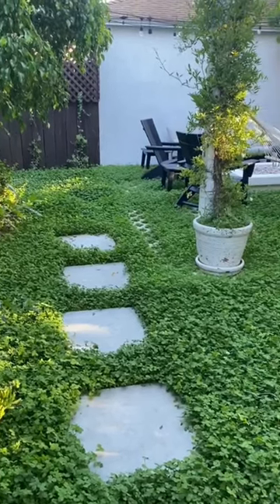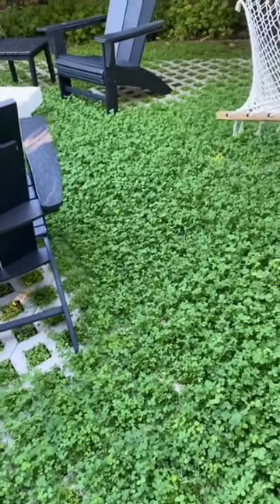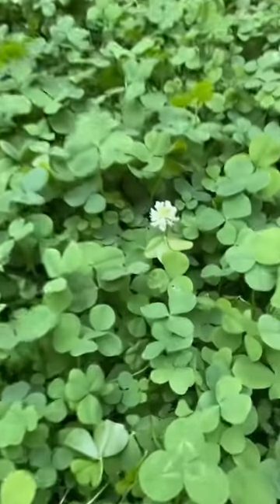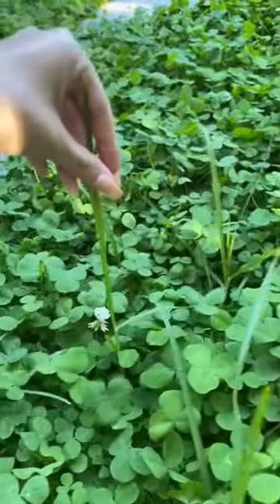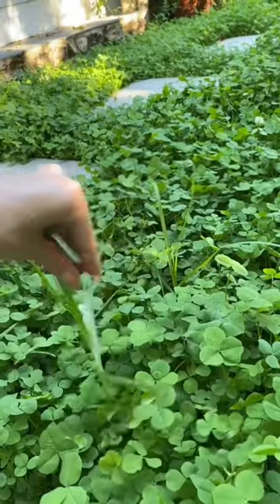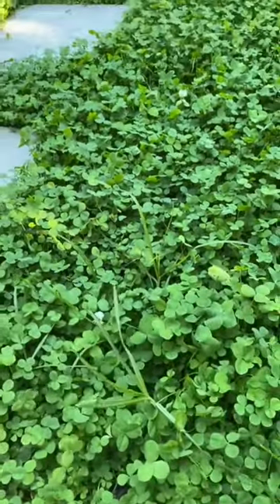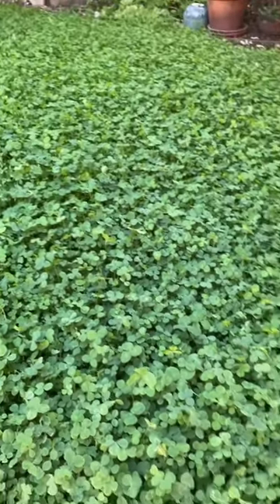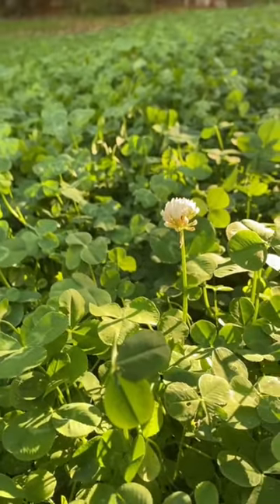Clover Lawn: Summer Update!